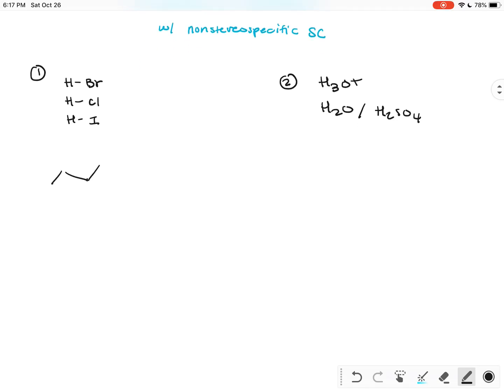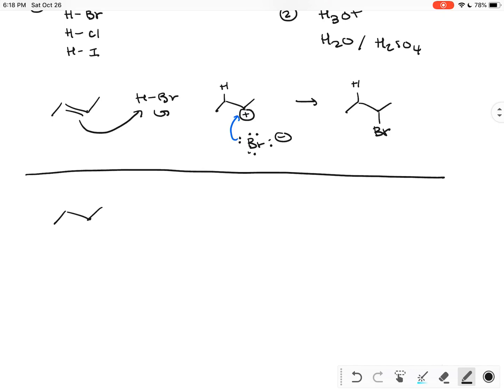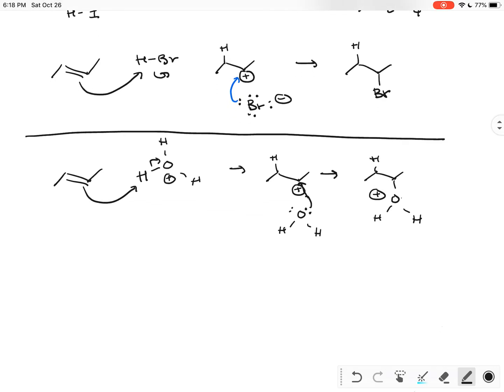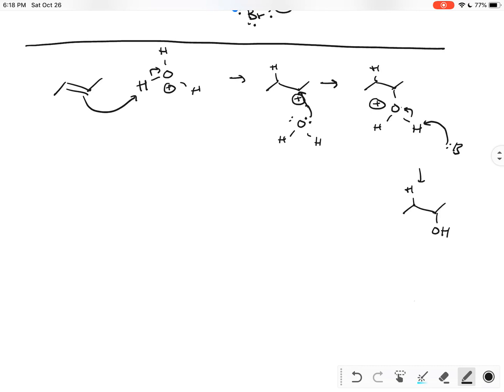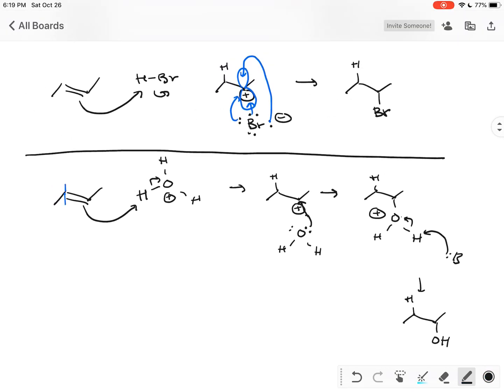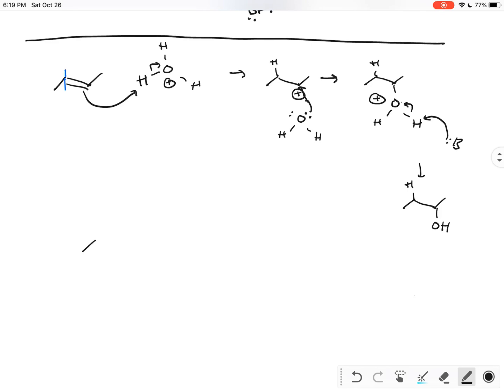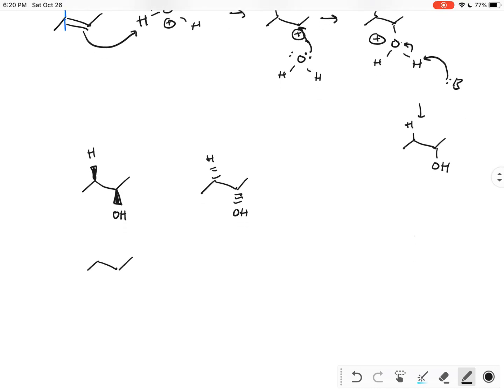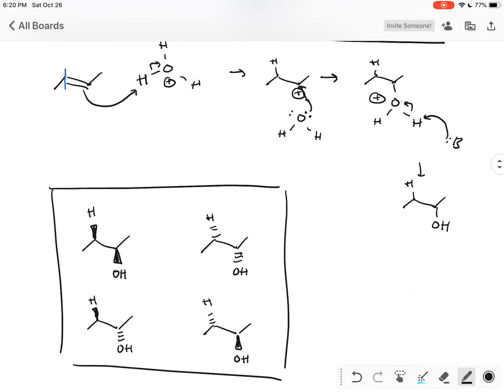Alkene addition reactions nonstereoselective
This video goes over why hydrohalogenation and acid catalyzed hydration reactions are nonstereoselective and goes through each of those two mechanisms